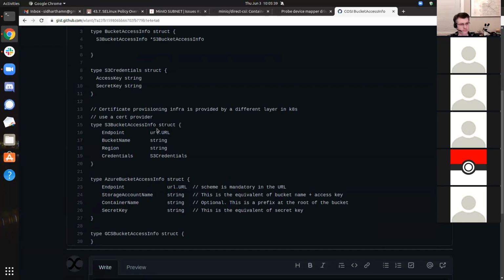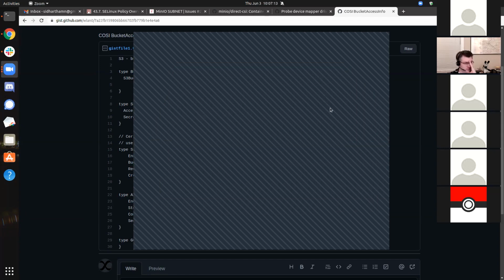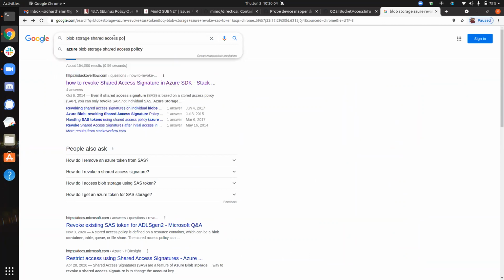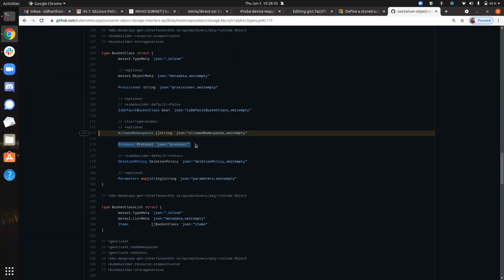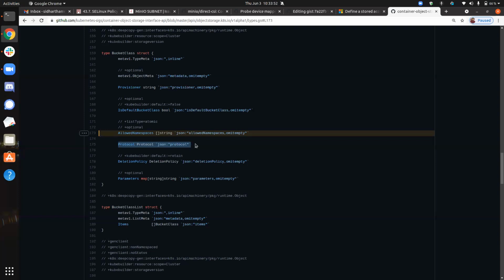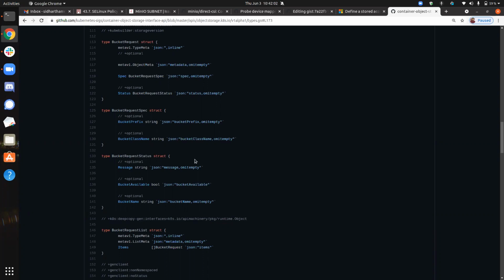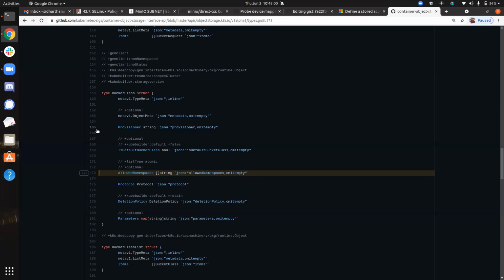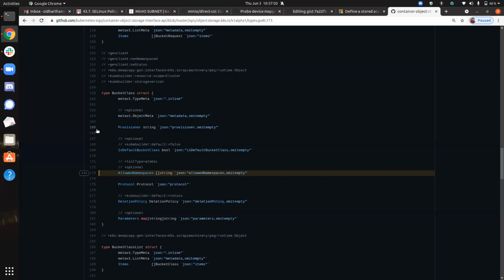Kubernetes SIG Storage - Object Bucket API Design Meeting 20210603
Kubernetes Storage Special-Interest-Group (SIG) Object Bucket API Design Meeting - 03 June 2021

Meeting Notes/Agenda: -